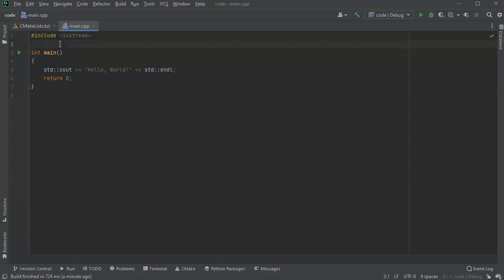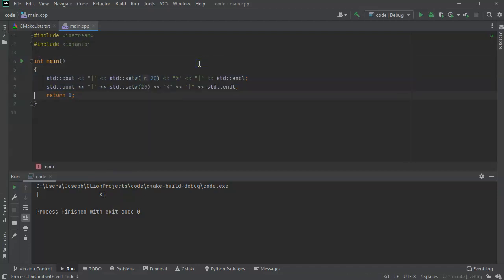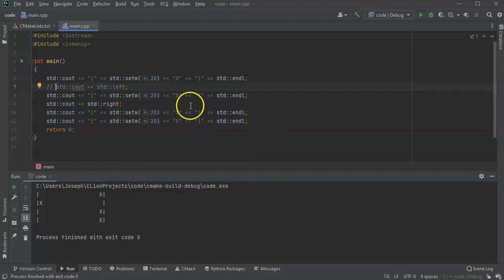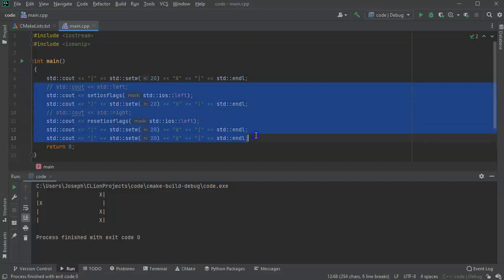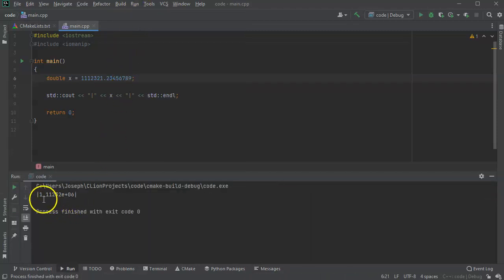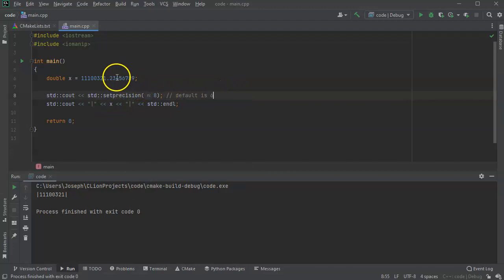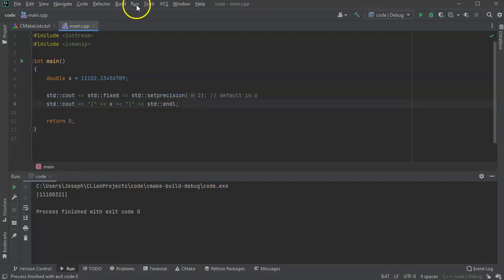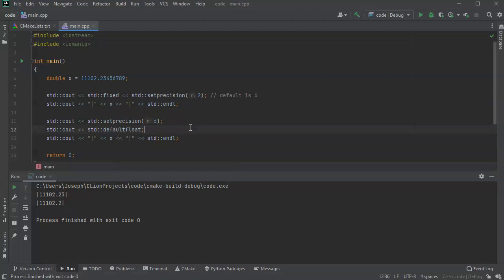Formatting Text in C++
Shows how to set the width of a text field, then how to left and right justify the text in that field.  Also, shows displaying floating point numbers with the setprecision, fixed, and defaultfloat formatting options.